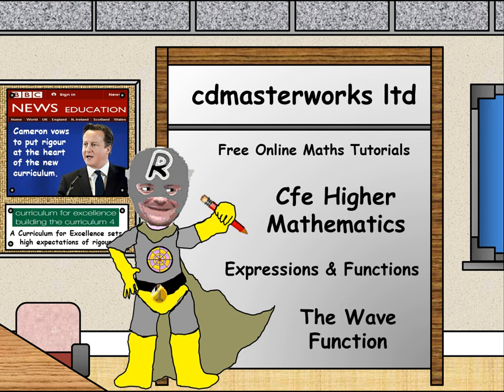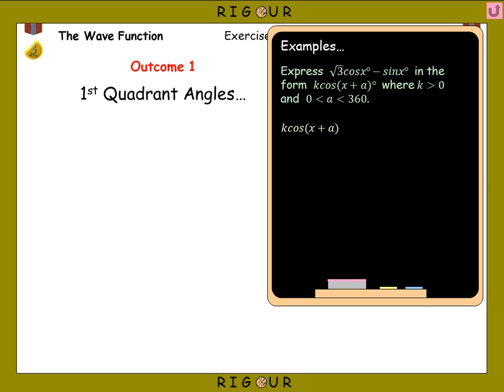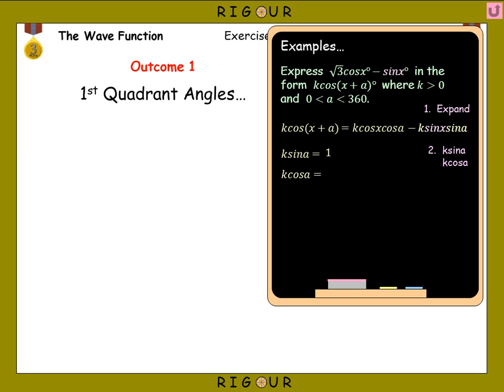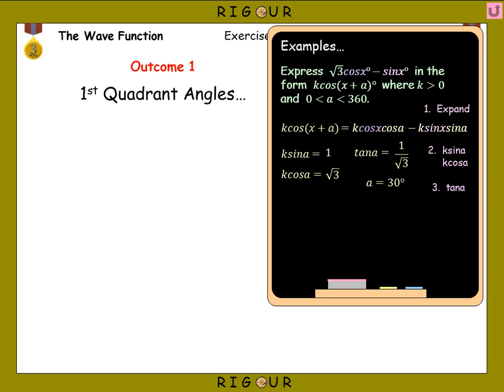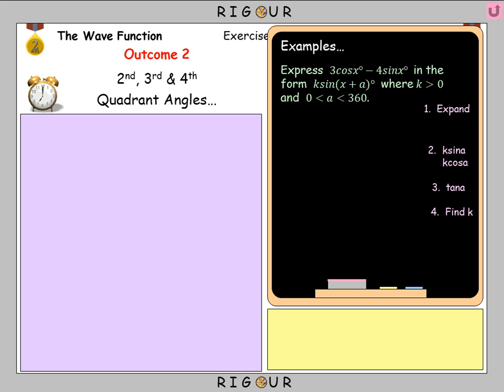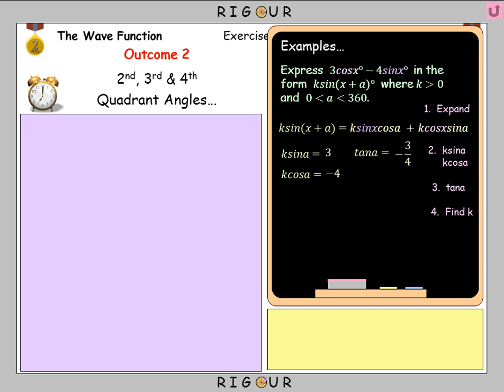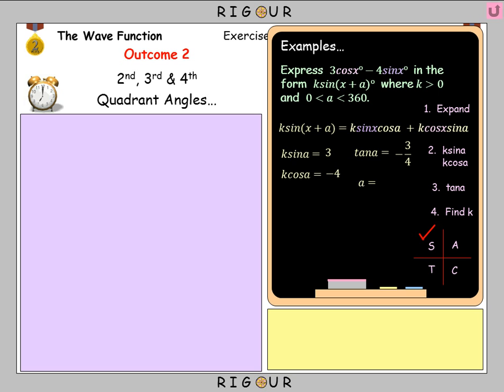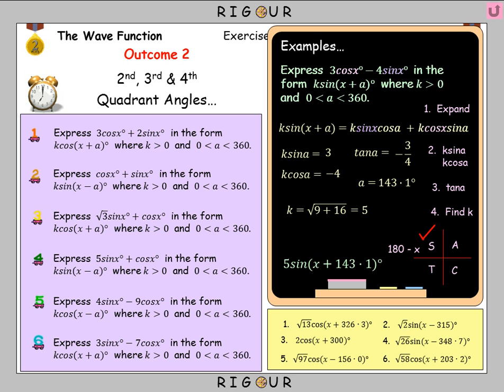The Wave Function